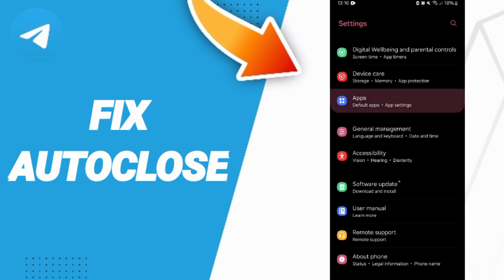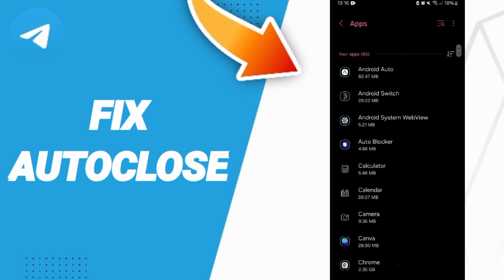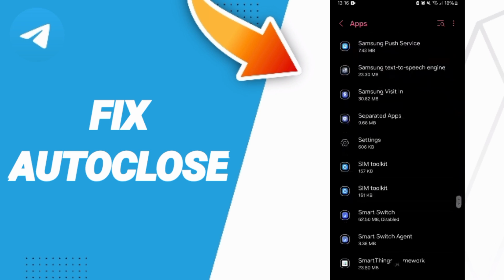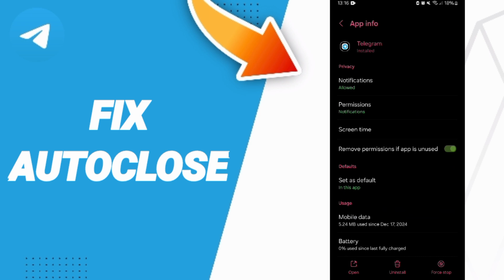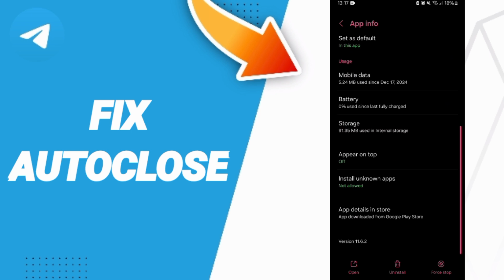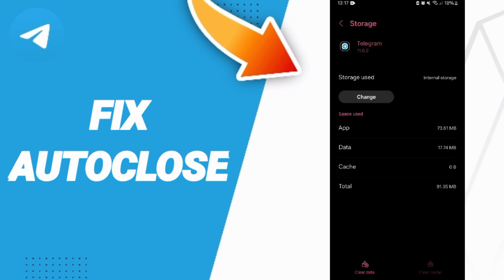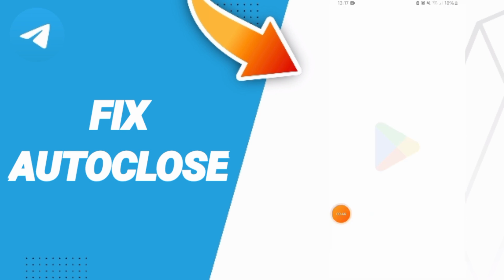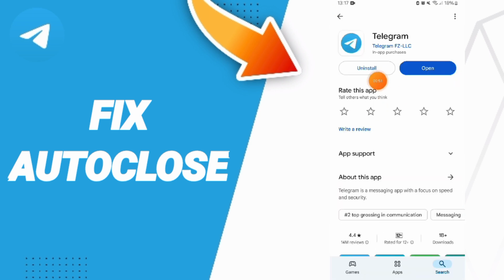How To Fix Autoclose On Telegram App 2025